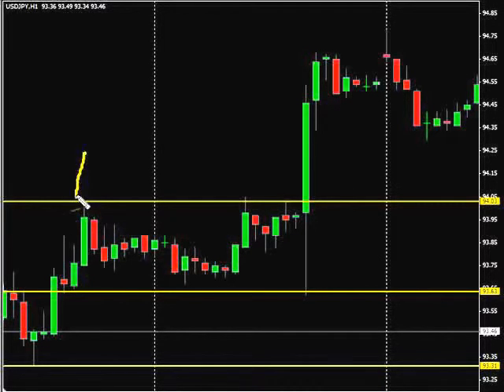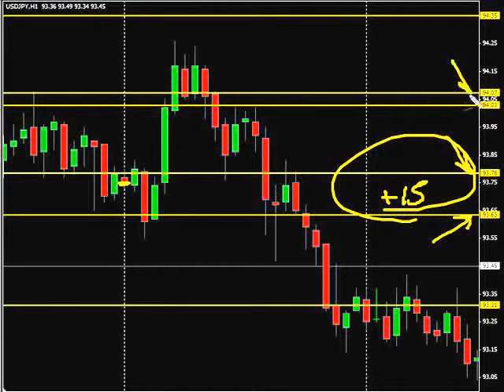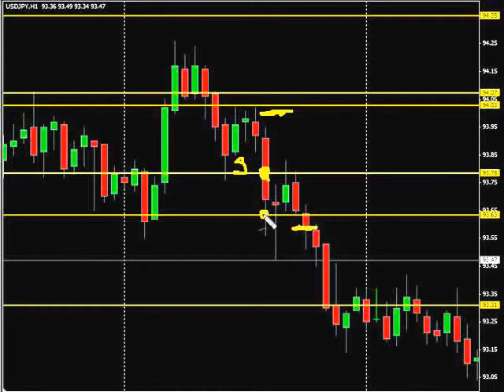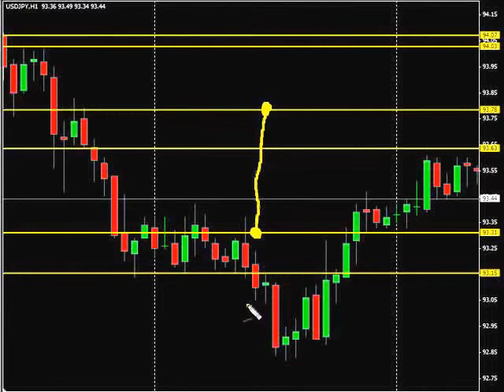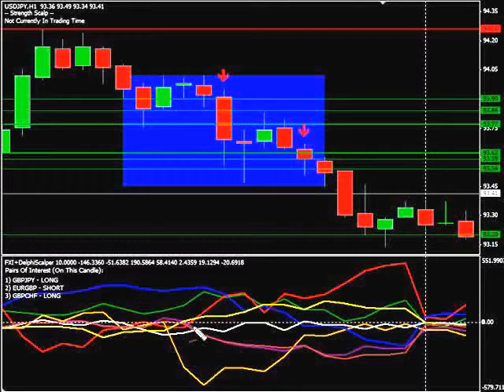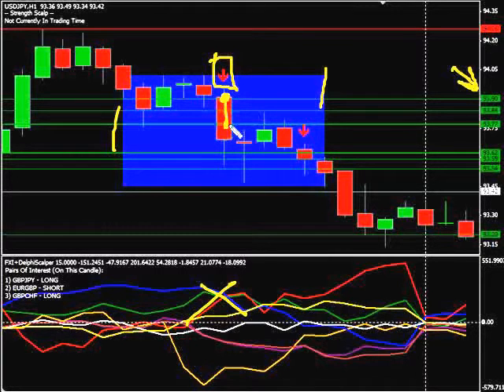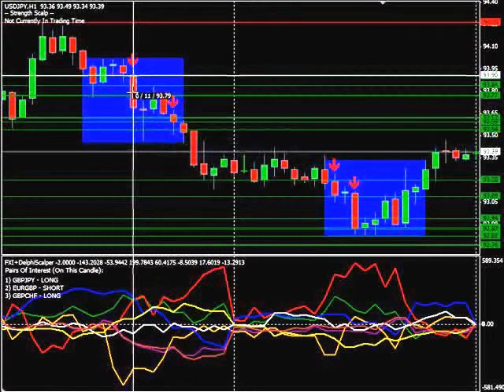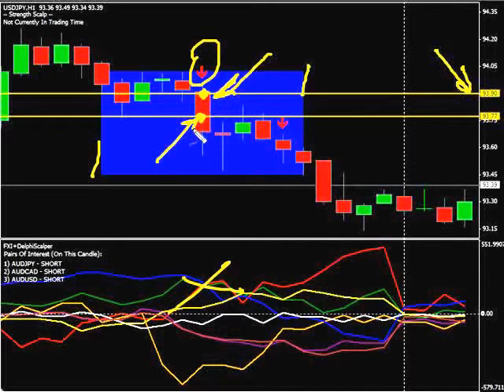Forex Trading with Delphis Scalper 10x Trading Revealed